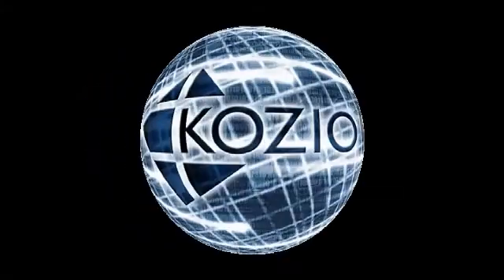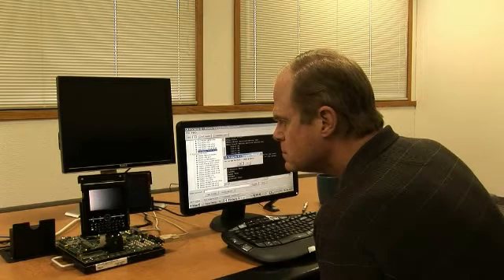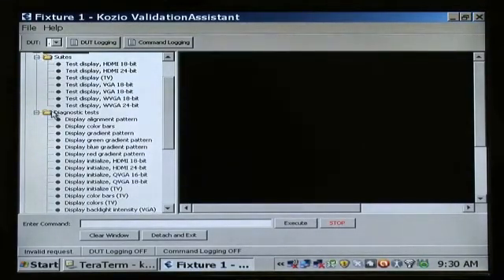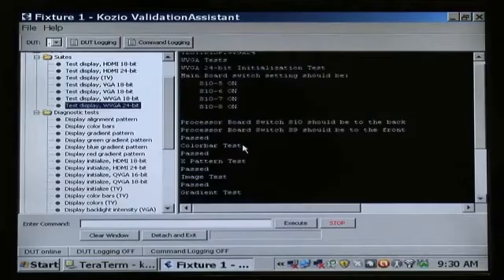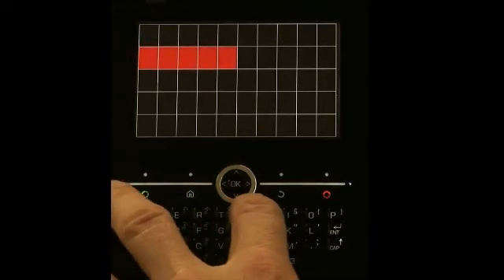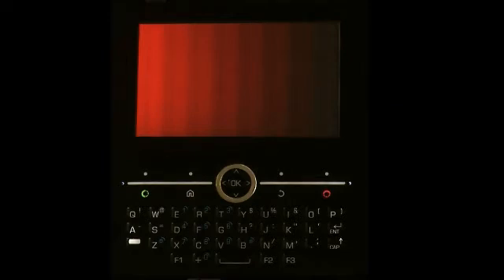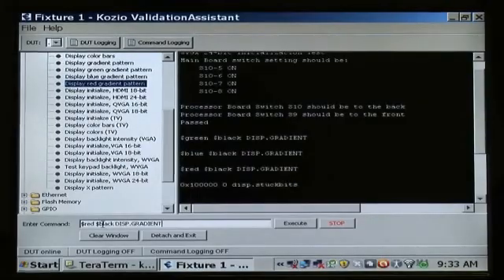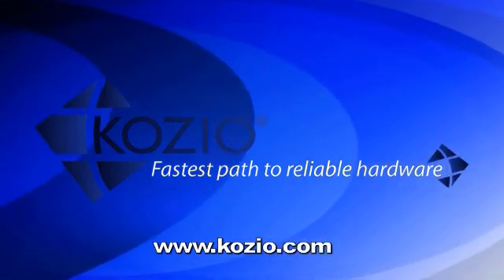Kozio kDiagnostics PCB Test Environment Video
Embedded processors are becoming dramatically more sophisticated, and in many cases that sophistication includes a variety of user interface devices.  View this video to see how the kDiagnostics environment has been enhanced to support these user interfaces.